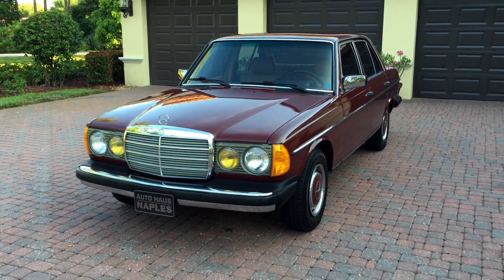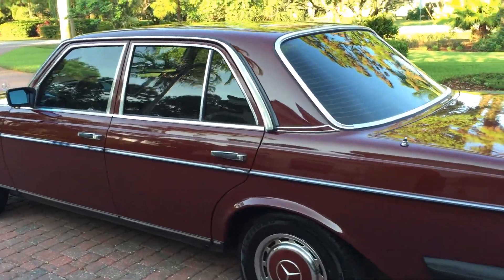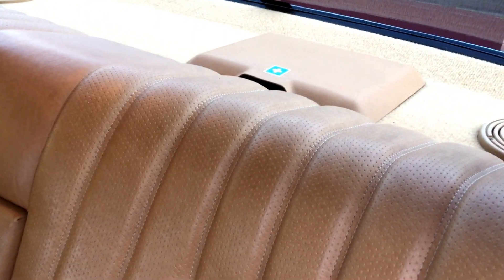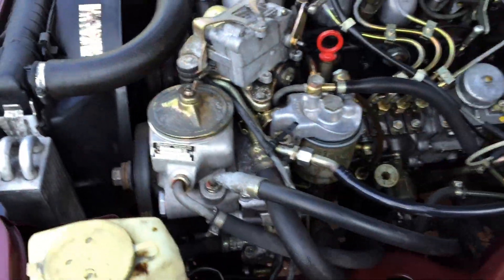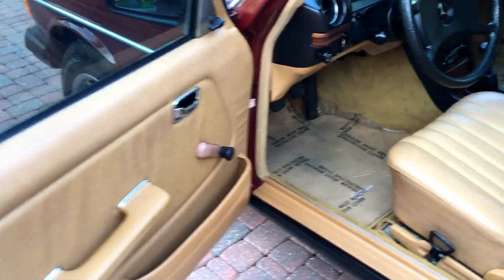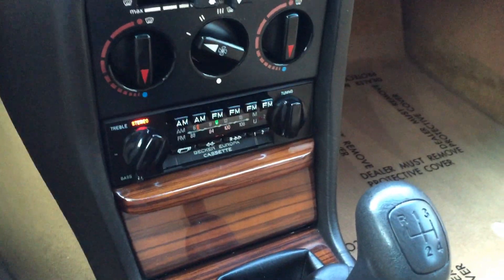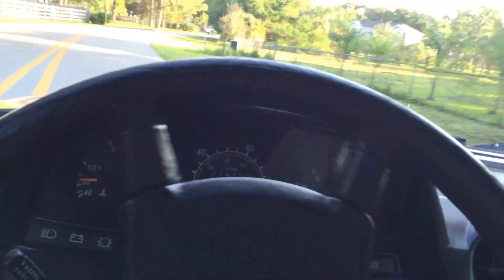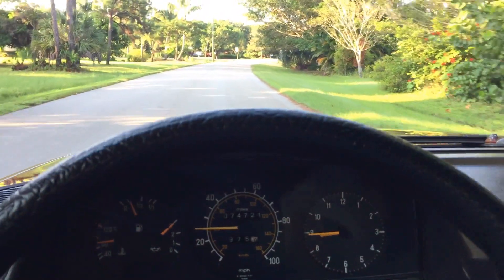SOLD!!! Test Drive - 1983 Mercedes-Benz 240D for sale by Autohaus of Naples AutohausNaples.com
(SOLD!) Offered for sale is this incredible example of the legendary W123 sedan from Mercedes-Benz, a 1983 240D in excellent condition and with only 74K original miles. Finished in beautiful Orient Red and trimmed with palomino MB-Tex, this 240D looks, runs, and drives exceptionally well. It has been freshly serviced by our shop, and is ready for dependable daily driving or weekend fun. The AC is nice and cold, the steering proper and tight, the vacuum system works as it should, and there are no cracks on the dashboard or wood trim. The I4 diesel runs smoothly, and delivers all the power it is capable of. The 4-speed transmission shifts very well with excellent clutch feel. This car is clean.